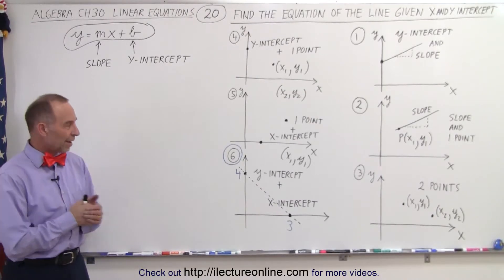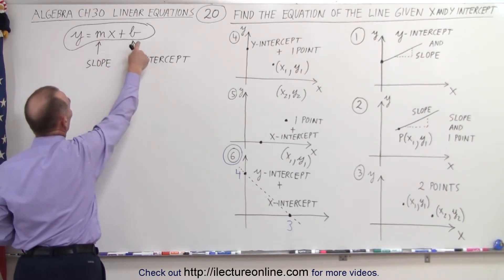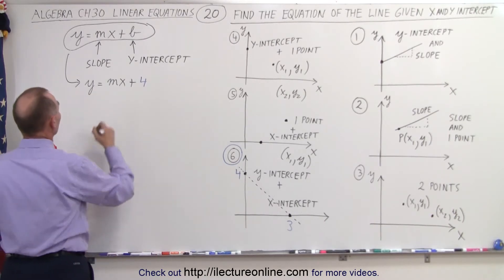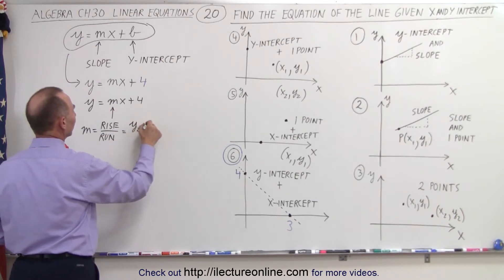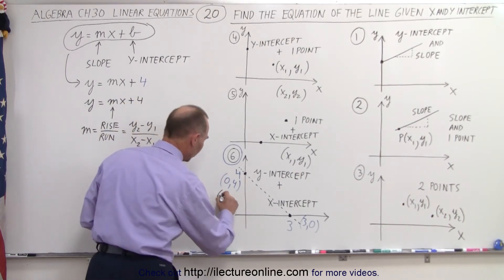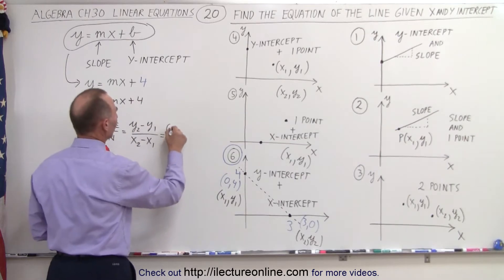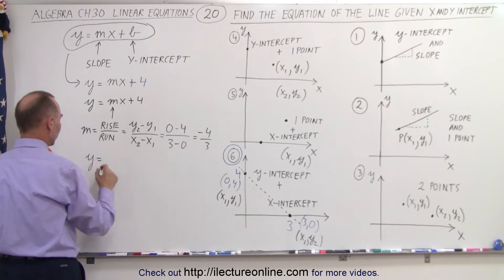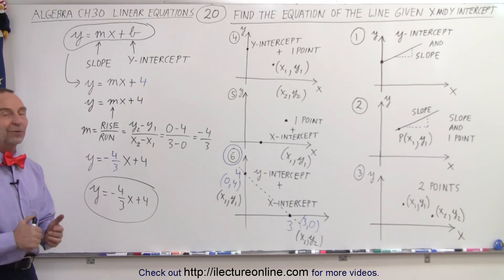Algebra - Ch. 30: Linear Equations (20 of 33) Find the Equation of a Line Given x- and y-Intercept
We will find the equation of the line given 6) y-intercept and x-intercept.